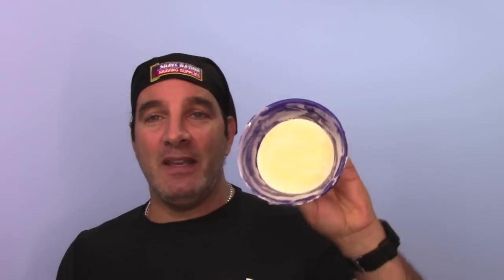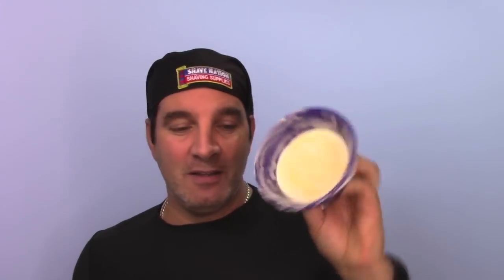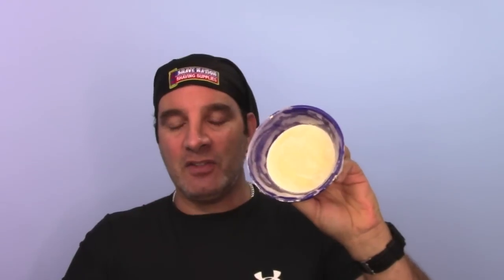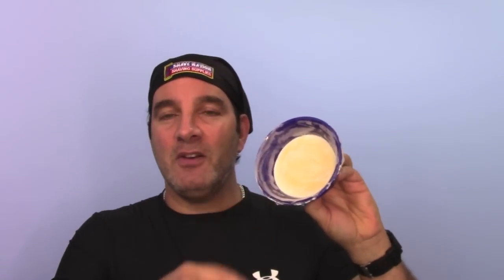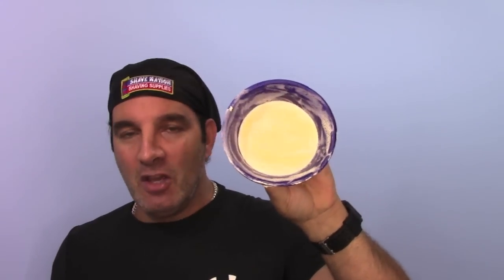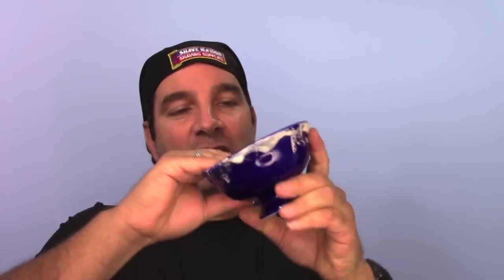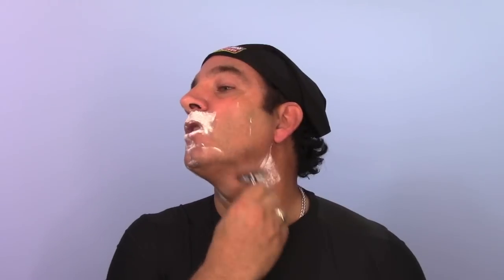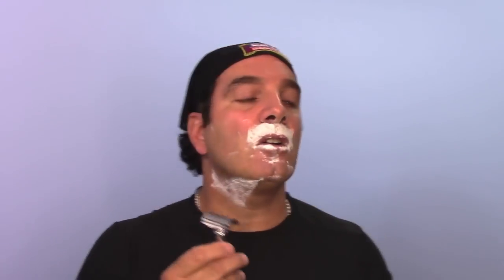A Quick Tip to Improve Your Shave!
Here's a Quick Tip to Get a Better Shave!
Greetings! I'm Geofatboy, my shaving videos have been viewed over 7.6 Million times! "Like" ShaveNation.com on Facebook! Shop at ShaveNation.com
Are you disgusted with shelling out heard earned $$$ on disposable blades?
Are you tired of the pulling and tugging that accompanies using a multi-blade cartridge razor? Sick of battling razor rash and ingrown hairs? Learn how to shave like your Father and Grandfather did! Yes, The old way is the best way!!!
For those new to Straight and Safety Razor Wet Shaving, Here is a description of how it's done:
How To Shave with a Safety Razor or Straight Razor, Badger Brush, and Shaving Cream or Soap From a Tub.
A) Shower with Hot Water & Wash Beard with Soap
B) Soak Badger Brush in Cup of Hot Water for 2 Minutes
C) Fill Sink with Hot Water
D) Apply shaving cream to Tips of Badger Brush
E) Mix lather from a tub or tube in a bowl
F) Apply Hot Water to Beard/Do Not Dry Off
G) Apply Shaving Cream or Shaving Soap to Beard
H) Very Gently apply the razor to your face at a 30 degree angle.
1) First Pass Straight Down With The Grain
2) Second Pass From Ear to Nose Across The Grain
3) Third Pass: From Nose to Ear with a Slight Upward Motion.
Or, if you prefer/South to North against the grain
4) Rinse with Hot then Cold Water.
5) Apply Your Favorite After Shave Lotion or Cream/Preferably Alcohol Free.